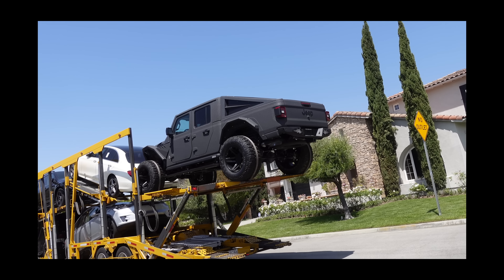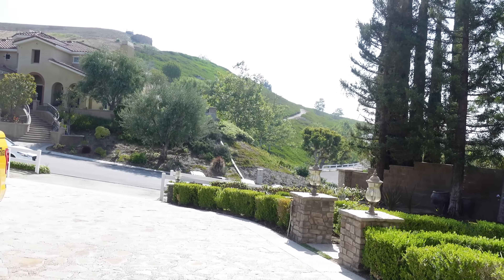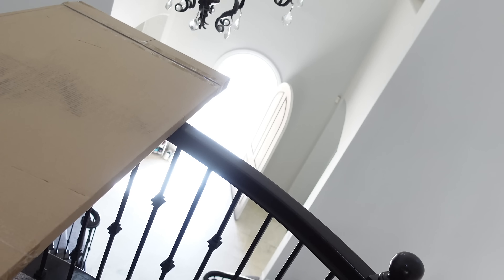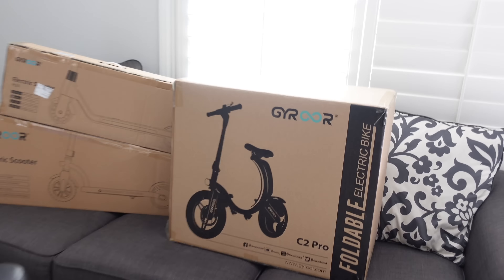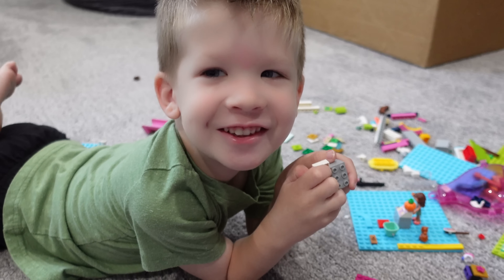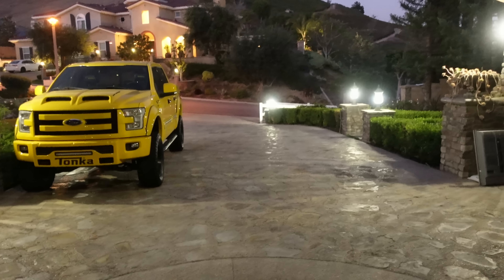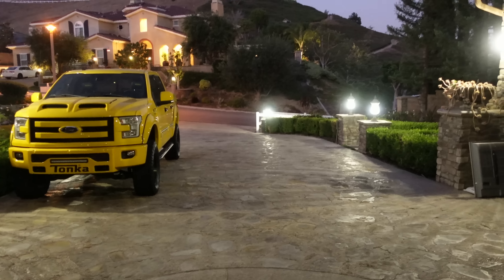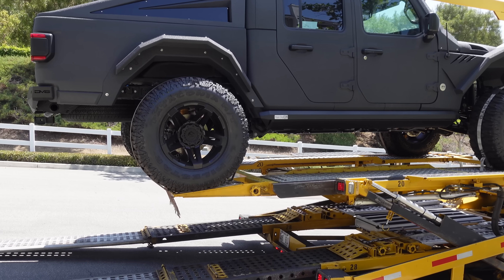I Bought a Custom Gladiator Tank!!!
We Get a New Jeep Gladiator!!! It's a Customized Beast!!

John's Custom Gladiator Arrives!!! We Get a New Jeep!!! It's a Beast!! It's finally here! Although we didn't get the same Avengers jeep from Disneyland, this one is still just as cool. Next up will be surprising the girls with it!

About Beyond Family:
Hey everyone! Thanks for visiting our family vlog channel! We usually post twice a week! We originally started "Trinity and Beyond" for fun and do lots of skits and challenges. Since then our audience has grown so much with parents and whole families watching, so we decided to start this separate channel for vlogs.